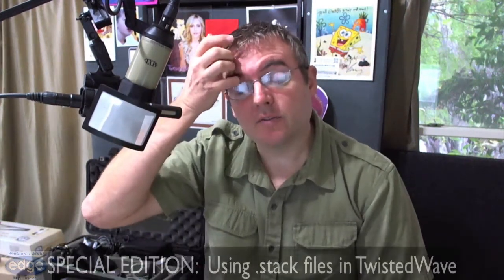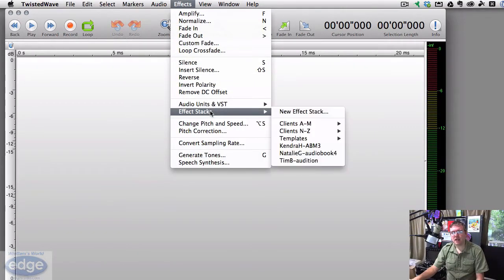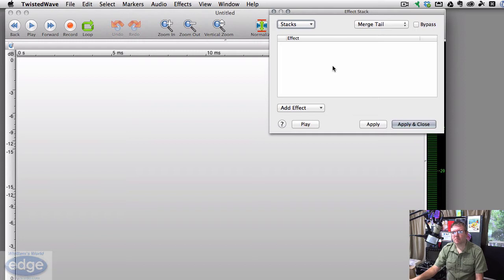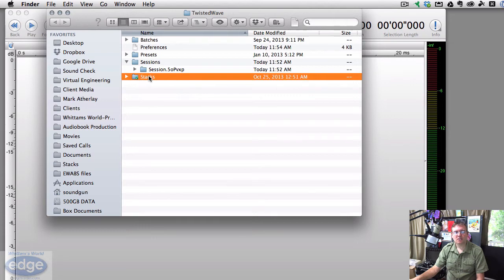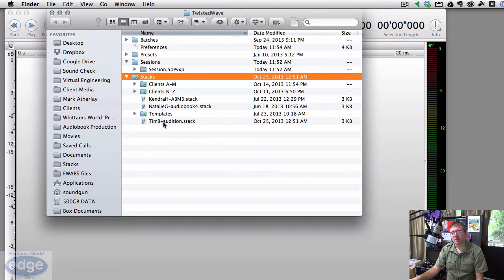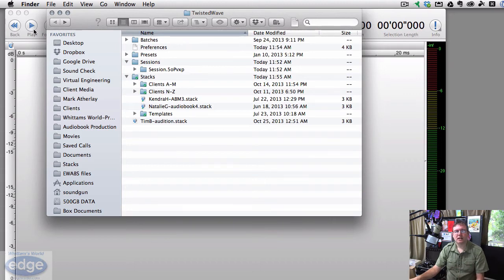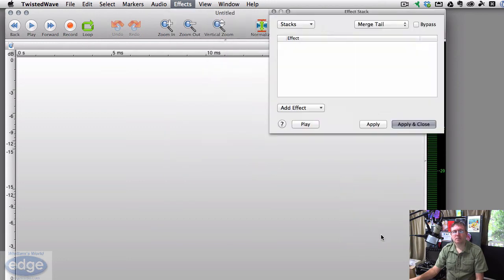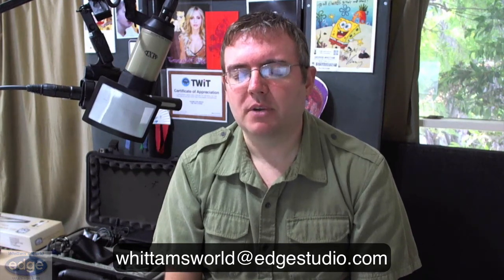Edge Studio's Whittam's World - Special Report ".stack Files in TwistedWave"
Edge Studio's George Whittam explains how to upload a .stack file into TwistedWave.